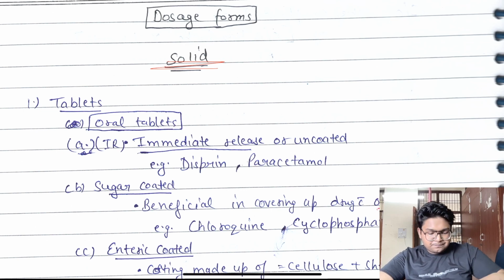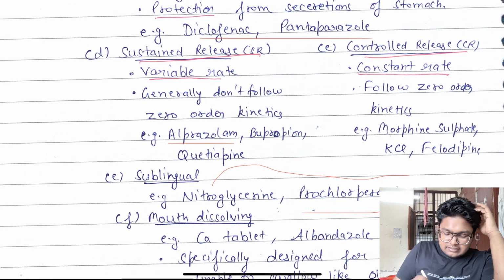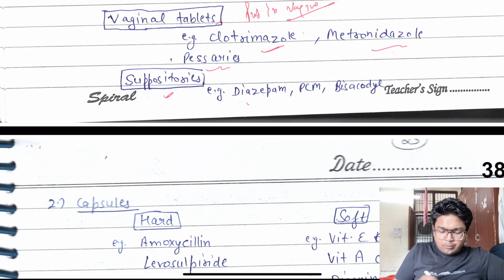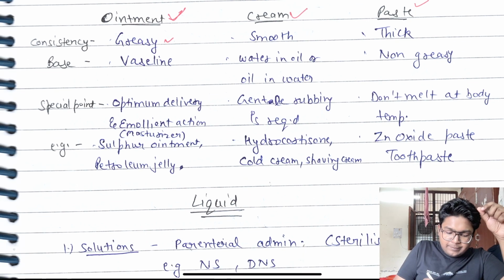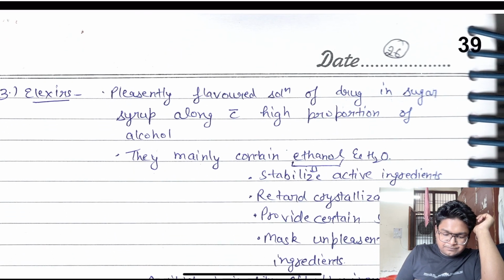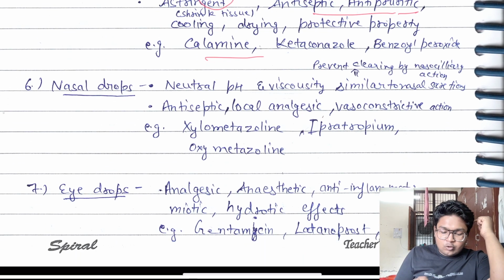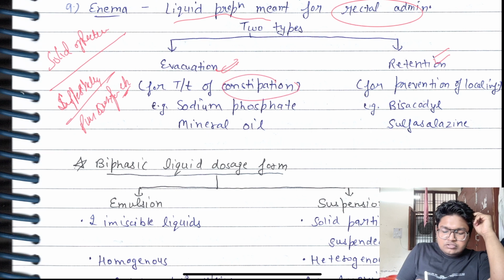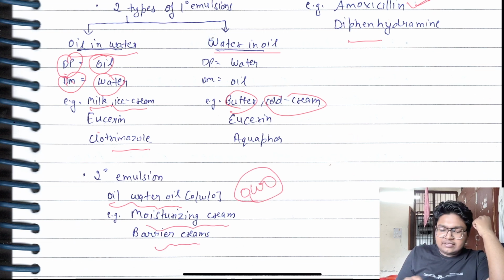Dosage Forms | Dr. Avi Mittal | Pharmacology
Hey Hello Students Today We Are Here With A New Video.

TOPIC:- Dosage Forms | Dr. Avi Mittal | Pharmacology

Keyword Covered

drug dosage form classification
drug dosage form ppt
drug dosage form definition
drug dosage form pdf
drug dosage form abbreviations
drug dosage form can be all of the following except
drug dosage form list
drug dosage form
drug dosage form and bioavailability
drug dosage form meaning
drug dosage form can be all of the following except quizlet
drug polymorphism and dosage form design a practical perspective
what is the relationship between dosage form and route of drug administration
drug-excipient interaction and its importance in dosage form development
what is a drug dosage form
novel dosage form in herbal drug technology
which drug has a large amount of sugar in the oral liquid dosage form
how particle size of drug may affect development of stable dosage form
a drug dosage form that consists of a high concentration of sugar in water is called a
which of the following refers to a form of drug dosage that has no active ingredients
history of drug and dosage form
a dosage form of drug that has both antiseptic and anesthetic actions
a drug in which dosage form would be beneficial for a patient experiencing nausea and vomiting
every dosage form is a combination of drug and
design of dosage form to meet equivalent to reference listed drug
which one of the equation is used to identify the drug release from a dosage form
a solid dosage form of drug with anesthetic and antiseptic effect in the mouth
a solid dosage form in which the drug is enclosed
drug-excipient compatibility studies first step for dosage form development
selection of solid dosage form composition through drug-excipient compatibility testing
what is the process of converting a drug's active ingredient into a dosage form called
which of the following drug products contains methylphenidate in a long-acting dosage form quizlet
which of the following drug products contains methylphenidate in a long-acting dosage form
what factors need to be considered when selecting a pharmaceutical dosage form for a particular drug
what are drugs dosage form that maintains a relatively constant plasma drug concentration
drug formulation vs dosage form
what is drug dosage form
define drug dosage form
mechanism of drug penetration in semi solid dosage form pdf